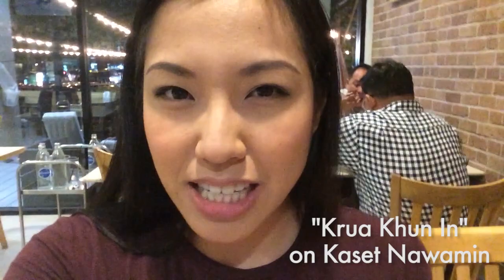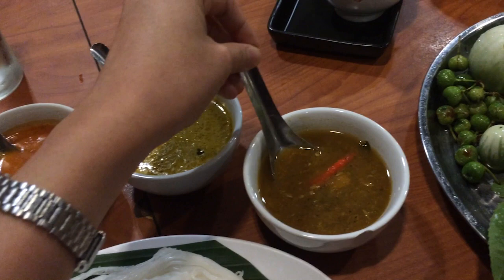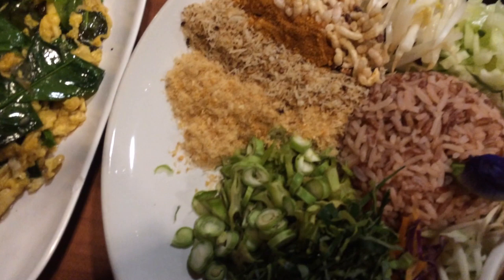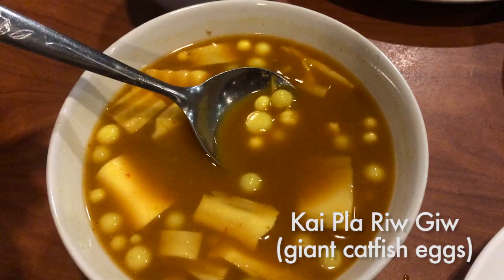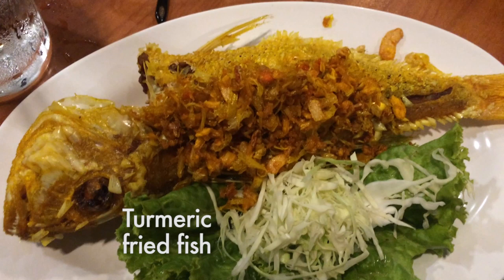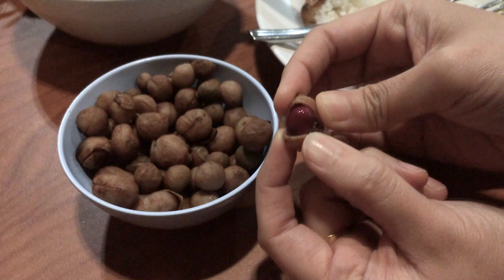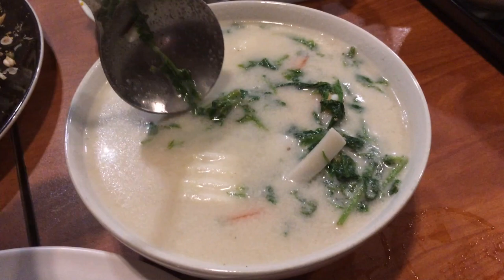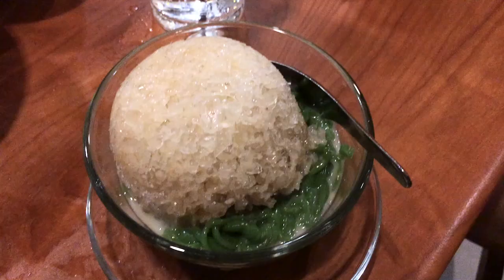Thailand Vlog: Southern Thai Food @ Krua Khun Ein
Southern food with my high school friends! This is a restaurant called Krua Khun Ein on Kaset Nawamin Rd. Delicious and good prices too!
Address is 23 Pradit Manutham Road, Nawamin, Bueng Kum, Bangkok